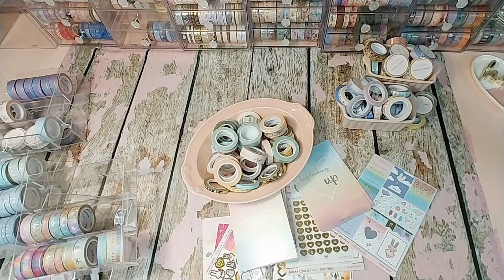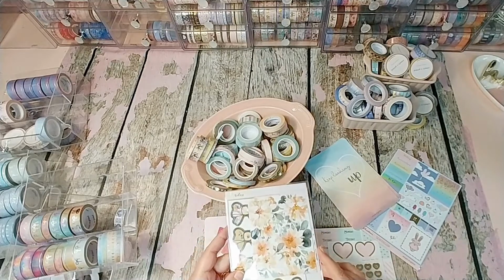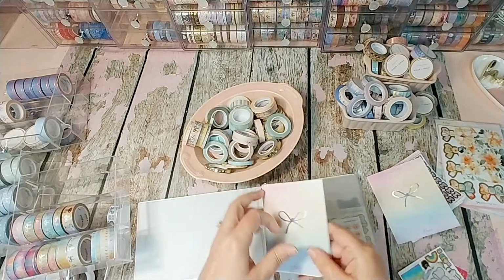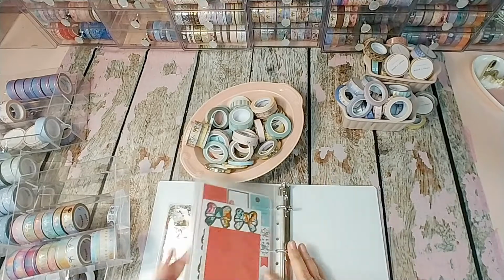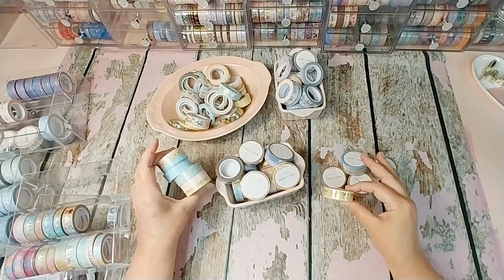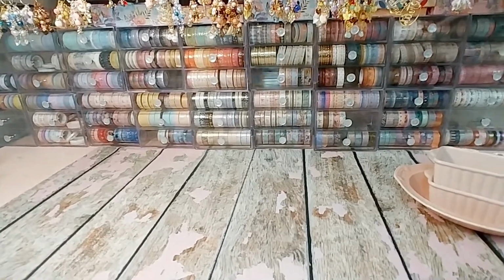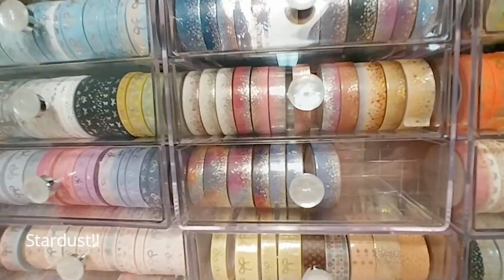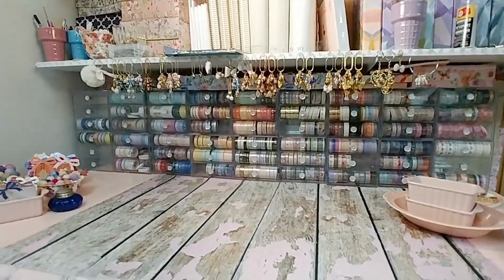Simply Gilded Washi Tape Organization June 2020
Ads appearing before and/or after my videos may or may not be ones I agree with.

Washi Tape Storage Drawers

Aura Estelle A5 Wide Cloud Setup Video

Laminating Pouches 5 mil.

Dura-Lar Plastic sheets

Mauve Paper I use in the front pocket of my Aura Estelle

Hole Punch I use For Inserts

Paper I recommend for Inserts

C-Line Adhesive Pockets for Inside your Erin Condren Covers

2 pack Acrylic Drawers for Washi Storage

How to Make Foiled Stickers

Erin Condren Life Planners, Coiled Binder Vertical

Slice Tool

Tombo Correction Tape

Minc Machine

Vellum paper

Pink Pearl Paper I used for Dividers